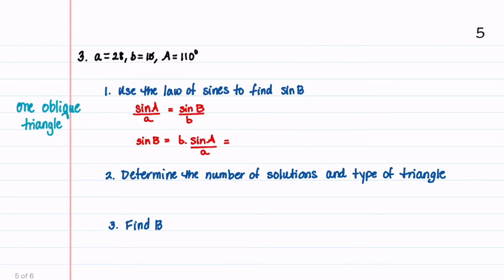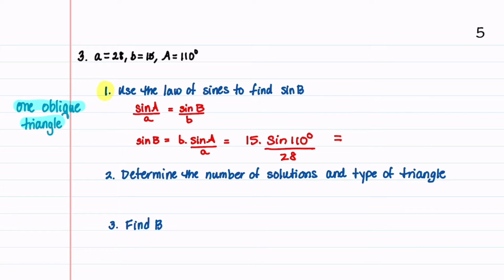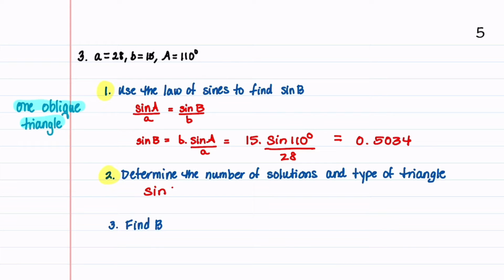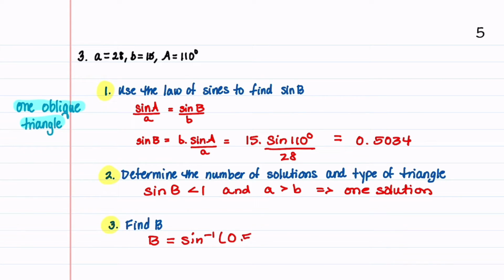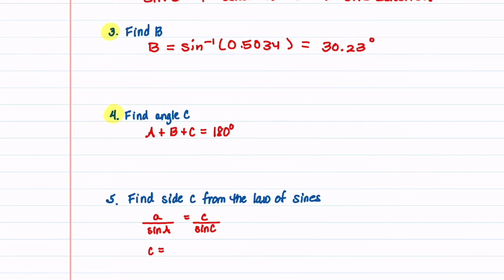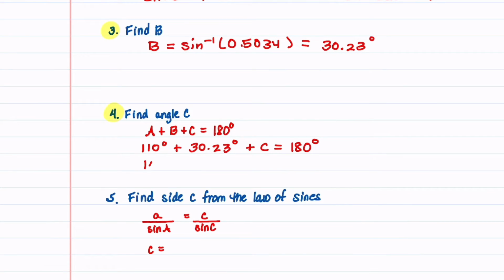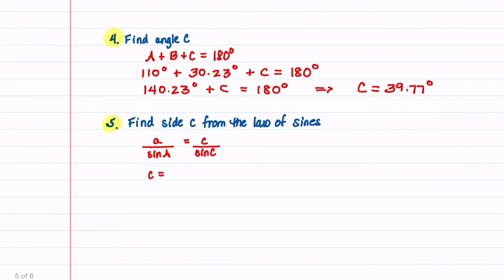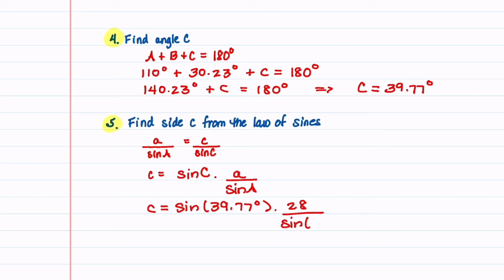Law of Sines – Ambiguous Case (SSA) | One Oblique Triangle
Explore the Ambiguous Case (SSA) when solving triangles using the Law of Sines! In this example, we analyze a scenario where exactly one oblique triangle exists. This step-by-step explanation walks through using the Law of Sines to check for solutions, determine if an oblique triangle is formed, find missing angles, and solve for the remaining sides. Strengthen your problem-solving skills and build confidence in handling ambiguous cases in trigonometry!

📚 What You’ll Learn:
✔️ How to apply the Law of Sines to SSA triangles
✔️ How to determine when an oblique triangle exists
✔️ How to solve for missing sides and angles
✔️ How to analyze the ambiguous case in trigonometry